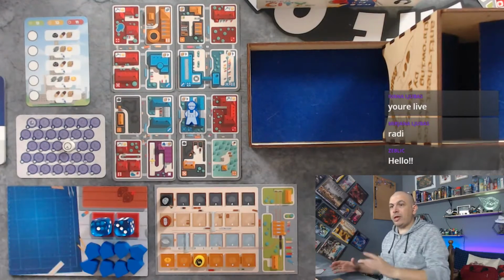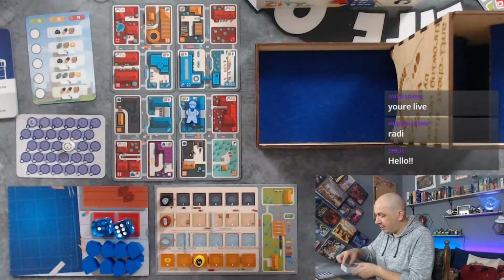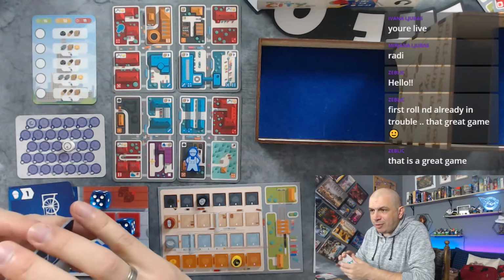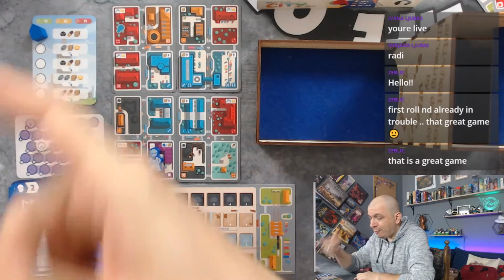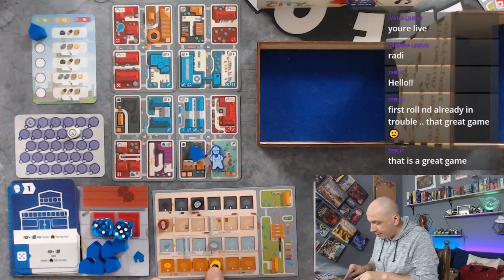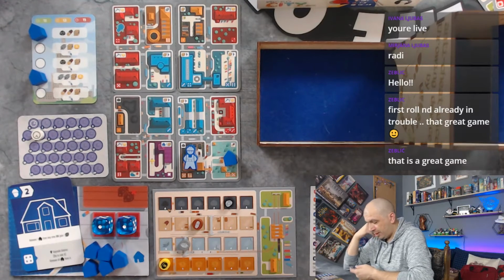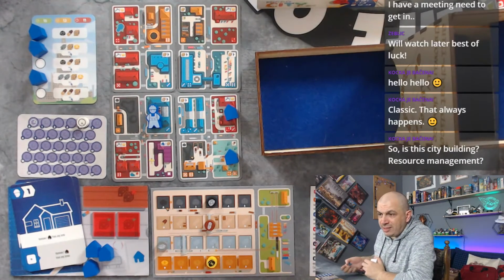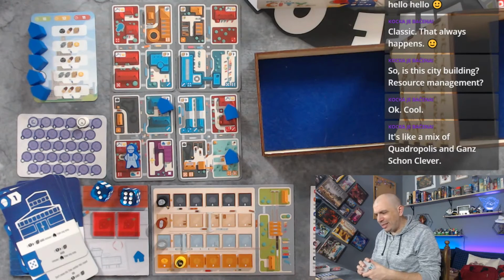Gameplay | MICRO CITY: 2ND EDITION | Thistroy Games